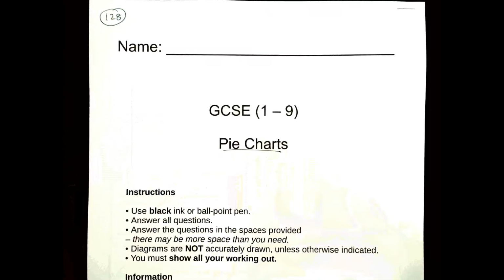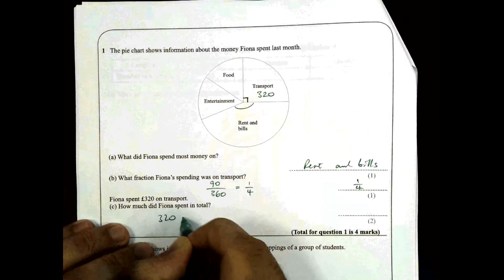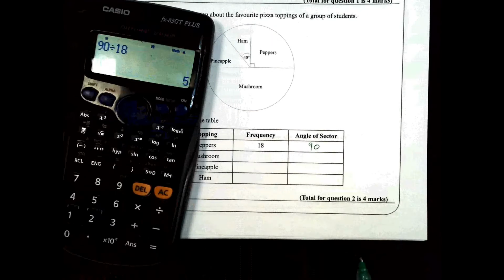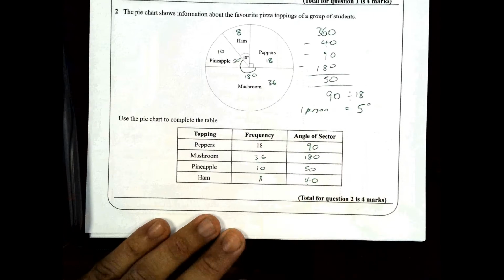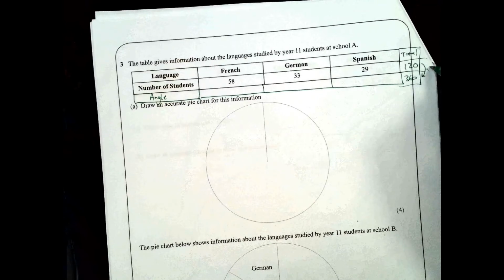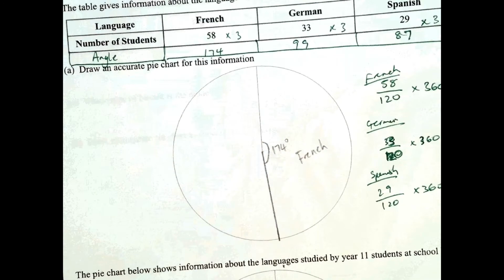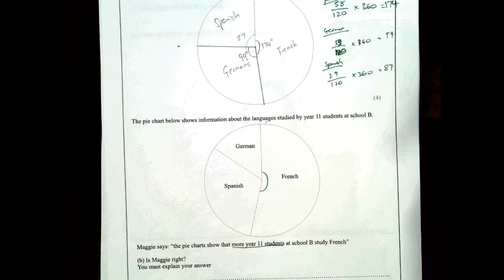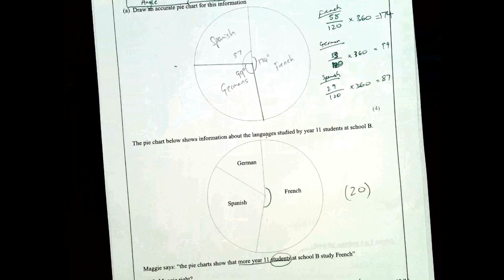128 - Pie Charts